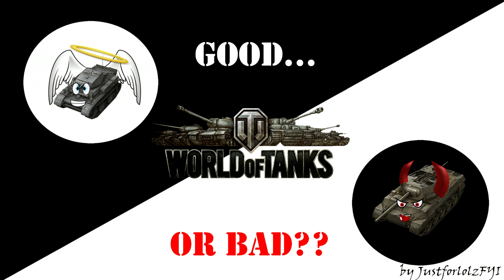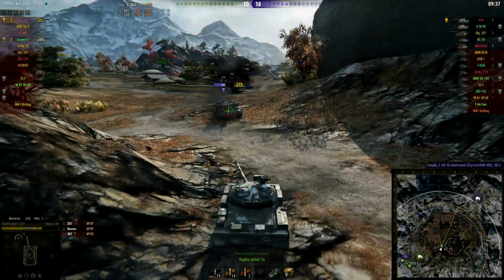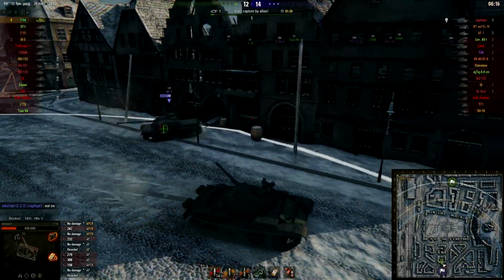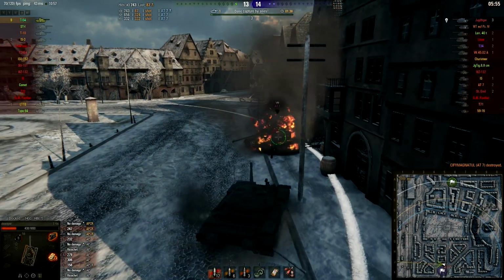World of Tanks - GOOD or BAD? [Handling Non-Turreted TDs]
WORLD OF TANKS TIPS & TRICKS! How to attack / defend in non-turreted TD-s without messing it up... Easy to learn - easy to master strategy to exploit our positioning!